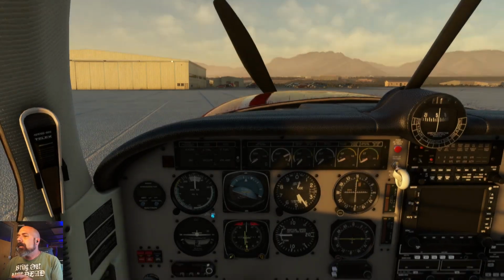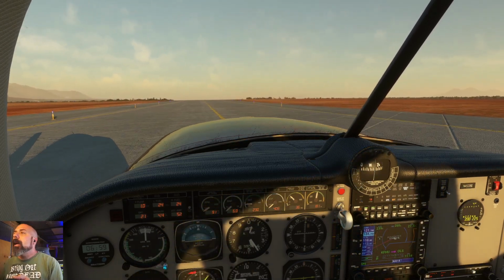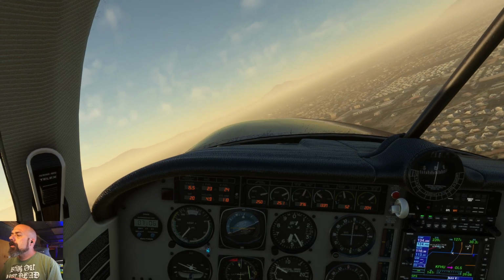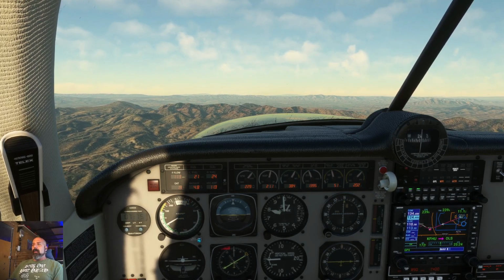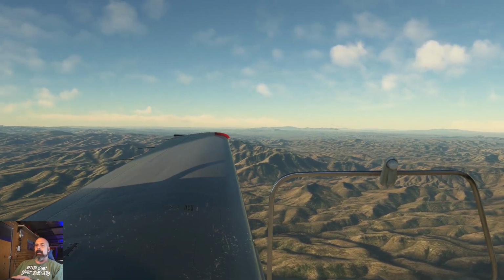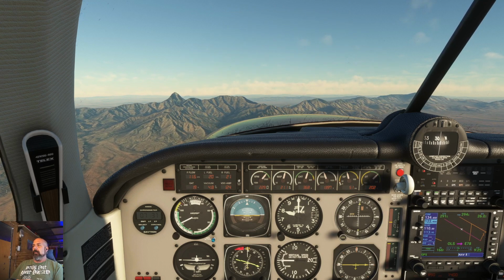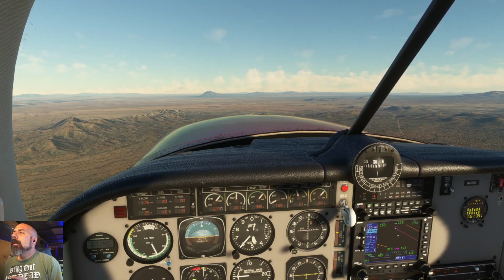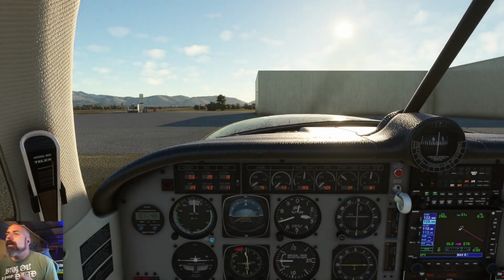FS2020 | Over To Sells E78 | AZ EP3